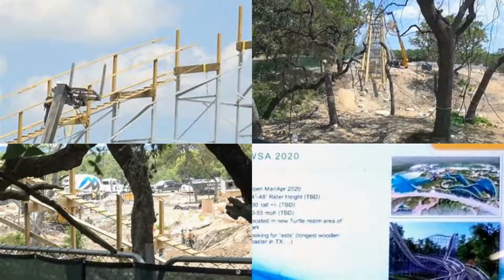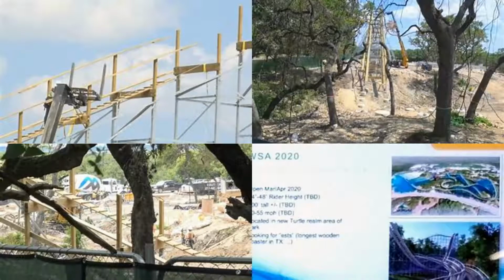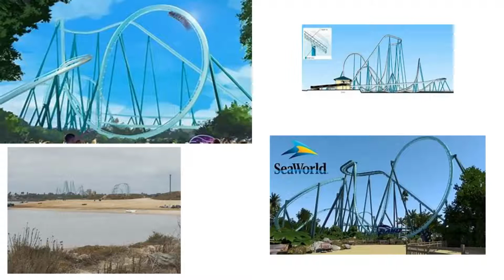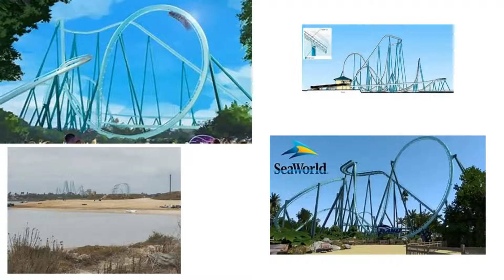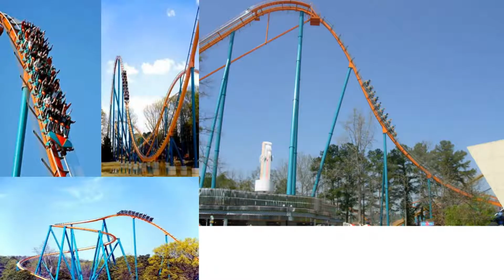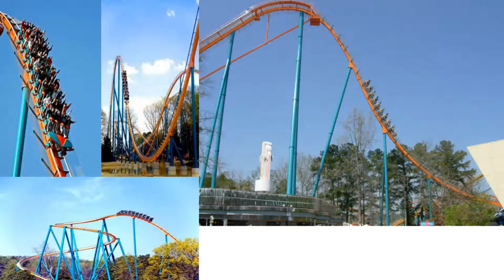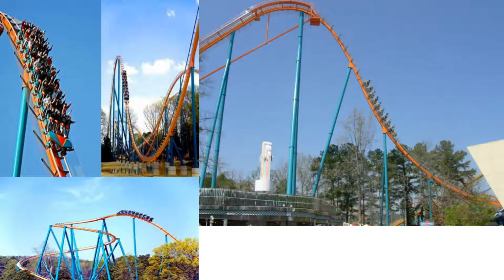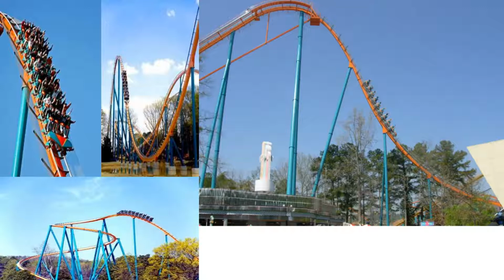Ranting About Roller Coasters Part 2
In today's random coaster thoughts, I talk about Mako coming to Sea World San Diego, and the construction for the new wooden coaster coming to Sea World San Antonio!